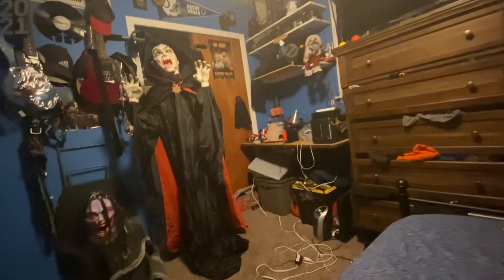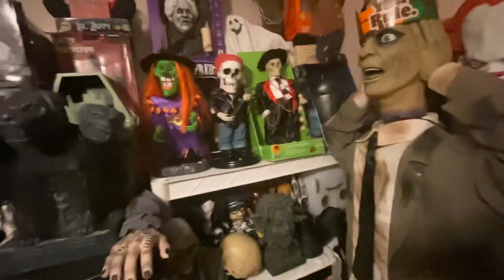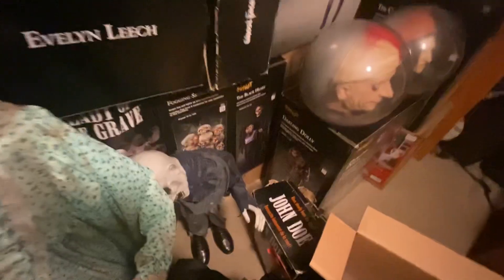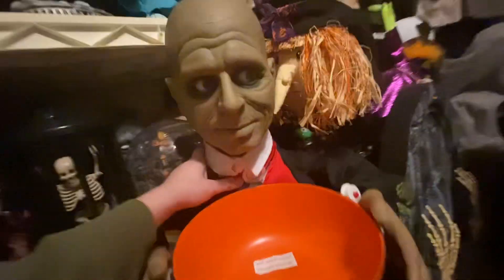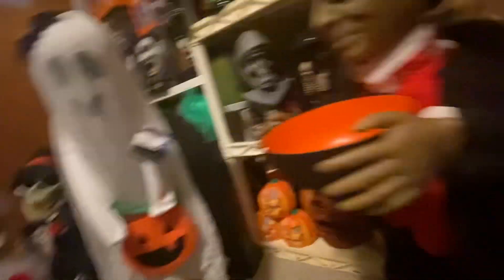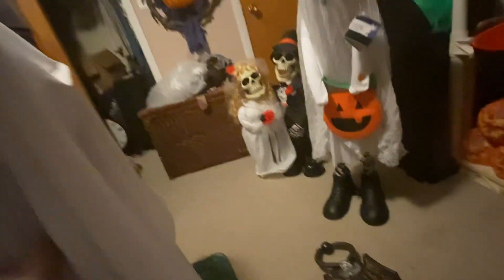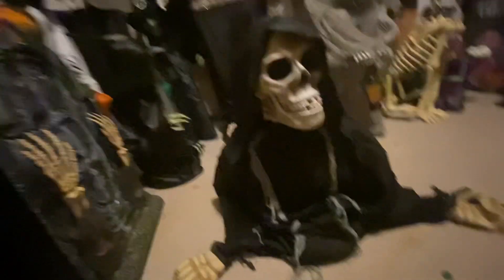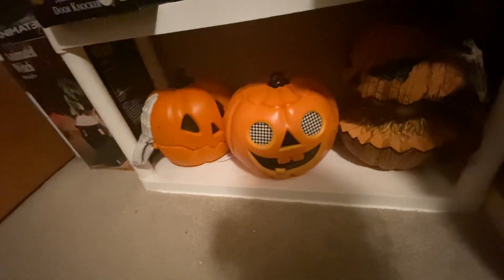Bored. Talking. Rooms